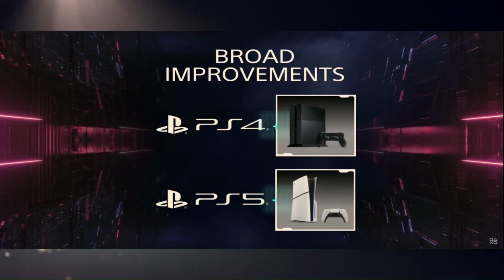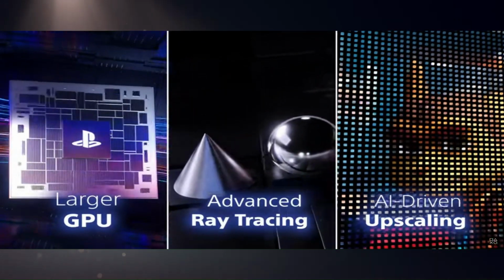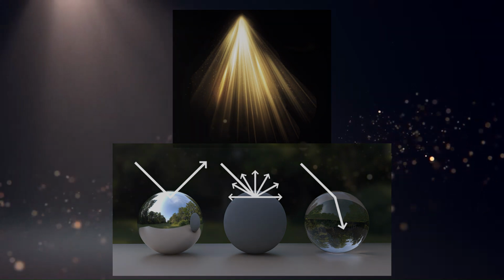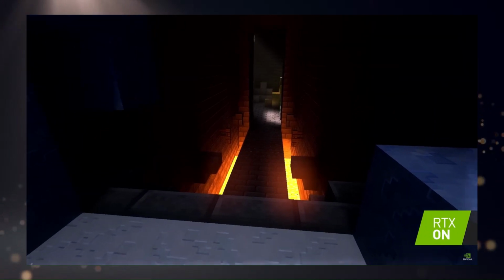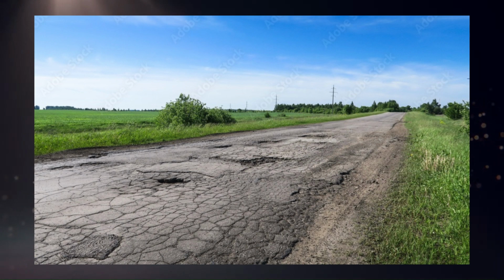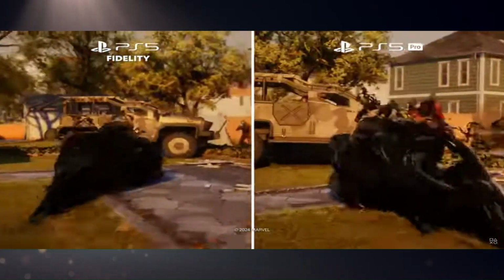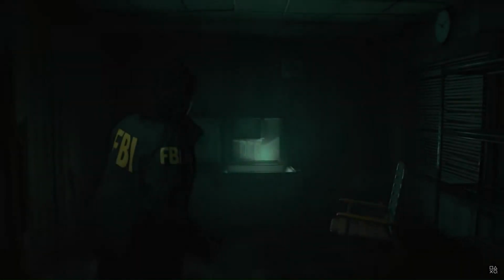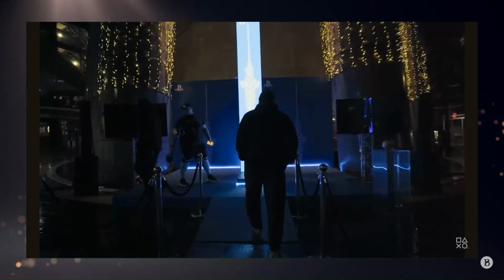PS5 Pro Specs Deep Dive..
Mark Cerny was kind enough to step forward and present a hardware spec deep dive on the newly released PS5 Pro console. Some of what he shares may or may not surprise you.

Happy Holidays Everybody!  =)